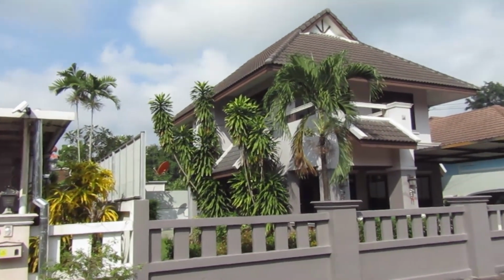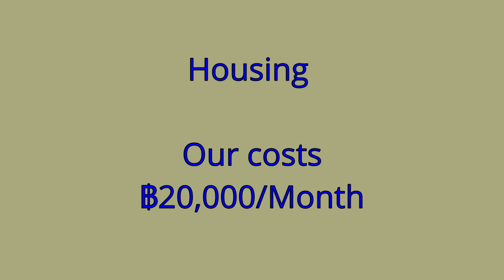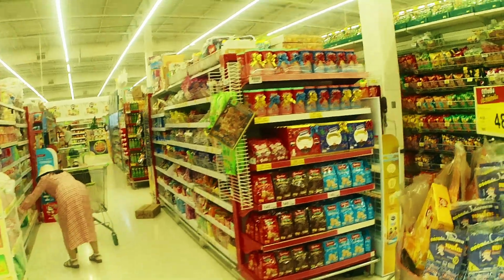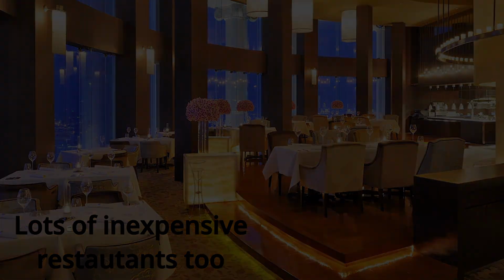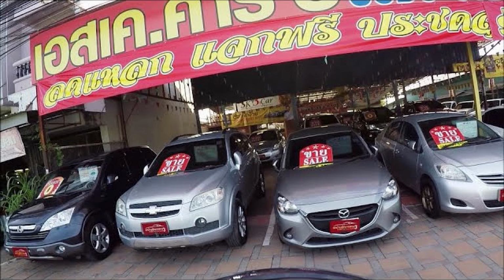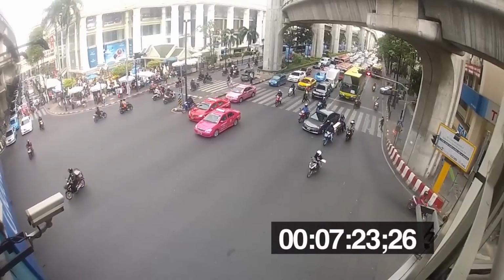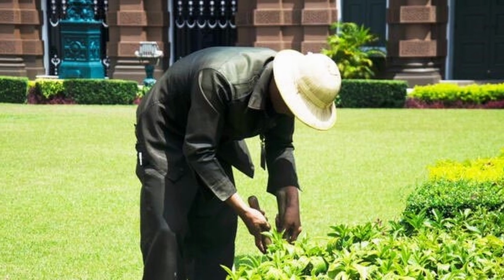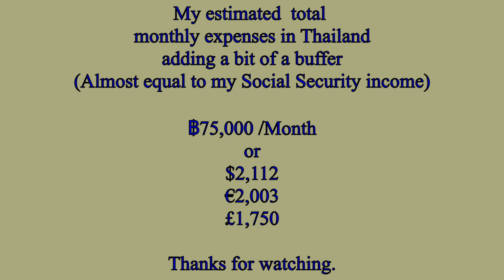My Monthly Expenses Living in Thailand An American Expat Living in Thailand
How much is it going to cost me to live in Thailand? In this video we will tell you what WE spend. It might help you make decisions on what it will cost YOU to live here.  This is a breakdown of what our monthly expenses are living in Thailand. How we live on what we receive from U.S. Social Security.

Throw in a "like" if you can.
It helps and makes me feel young again.